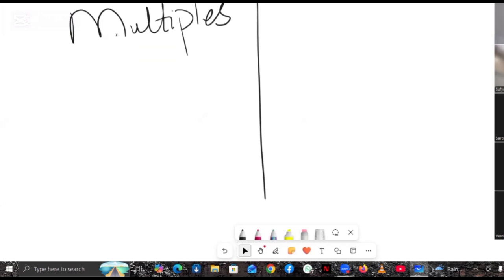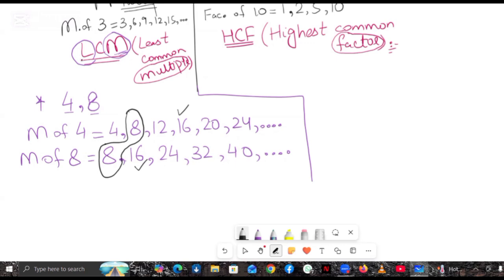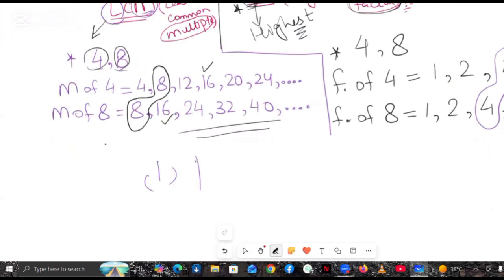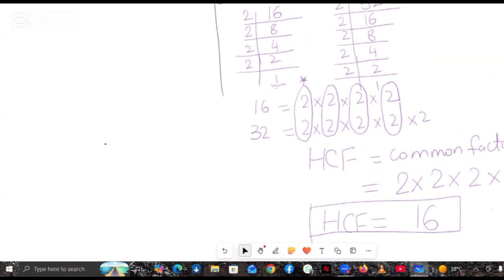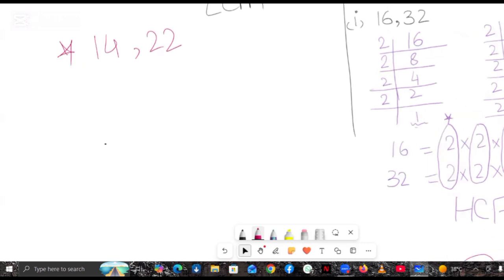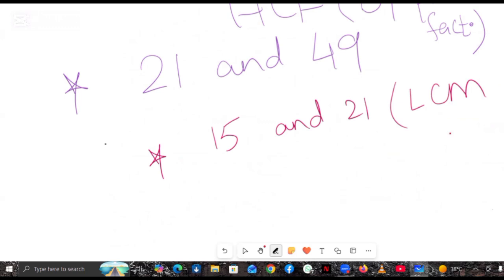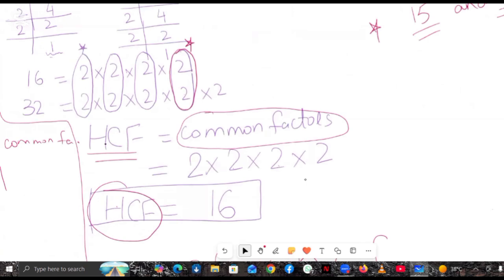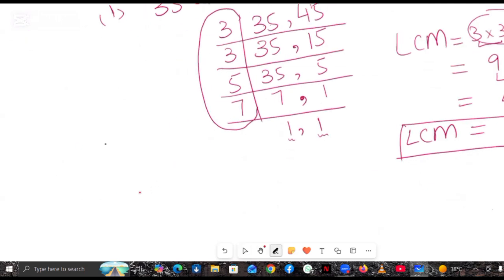Everything you need to know about IGCSE math lecture no 2